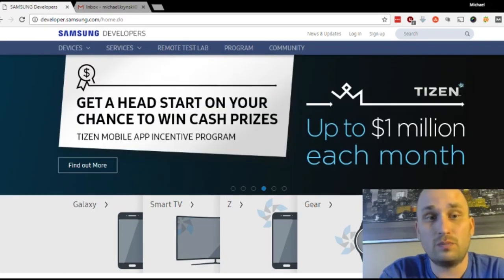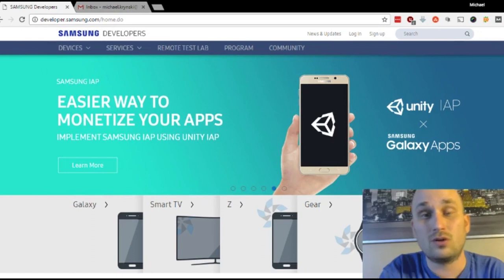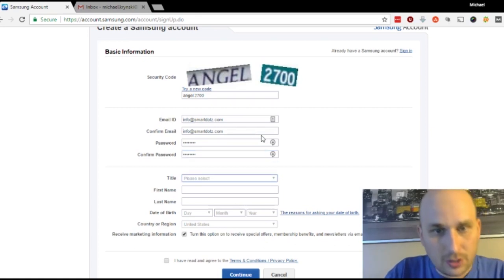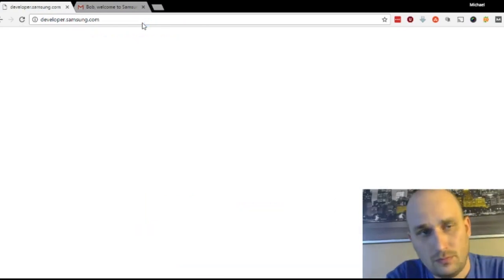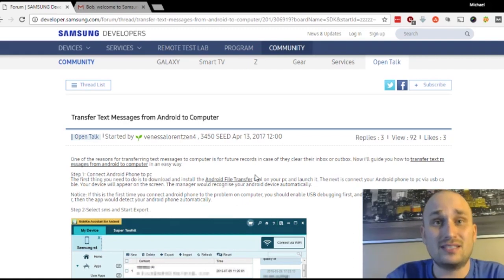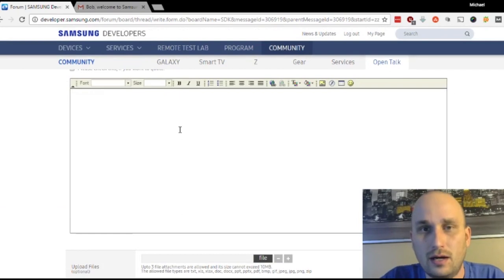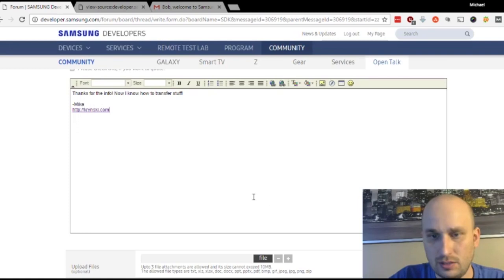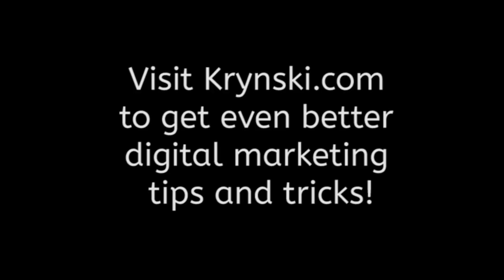How to get high-quality SEO (PR8) backlinks in 10 minutes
Here's a foolproof way to get high-quality backlinks from one of the most reputable brands in the World!